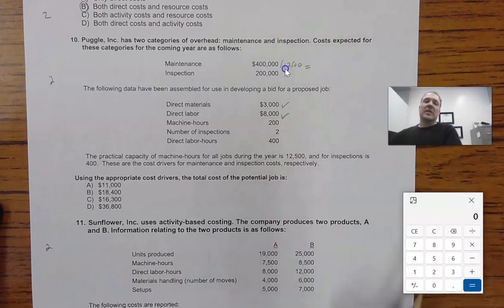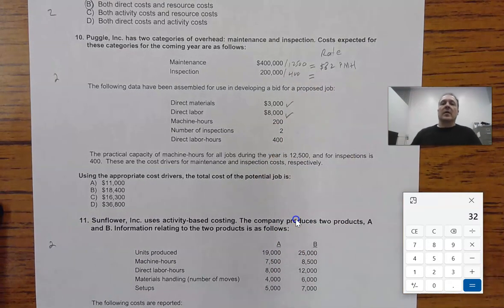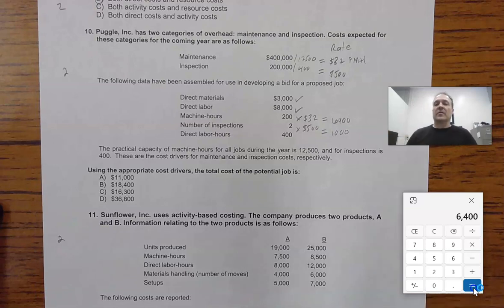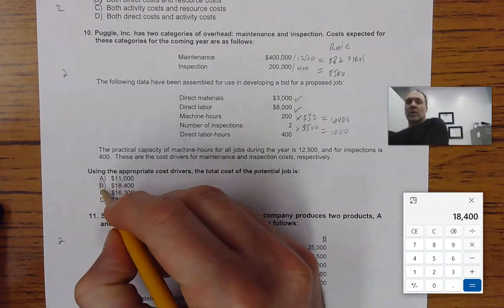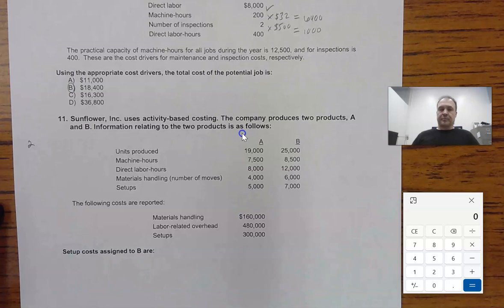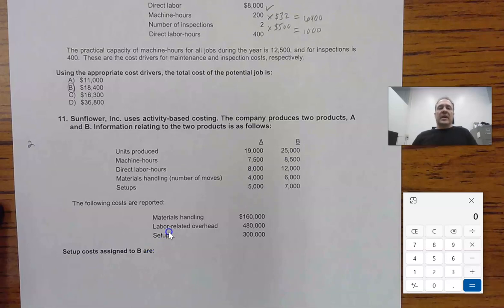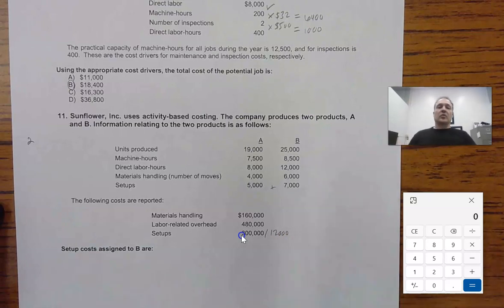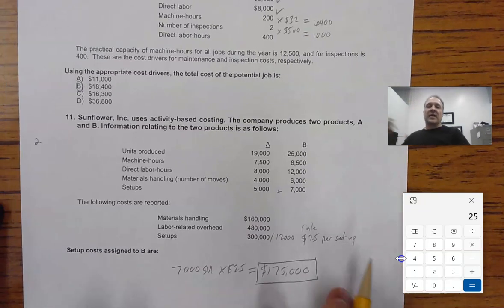Activity-Based Costing (ABC): Calculate Individual Activity Rates and Total Product Cost